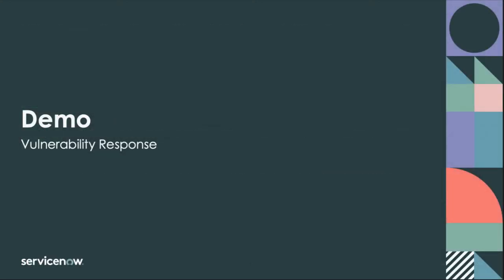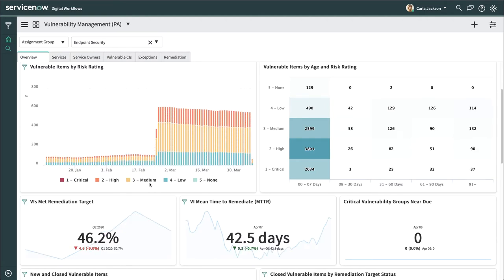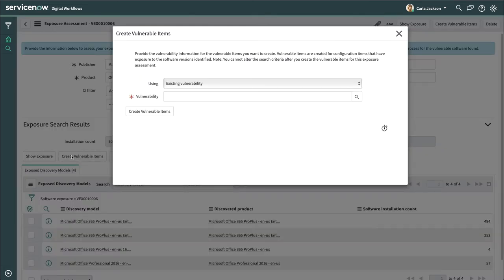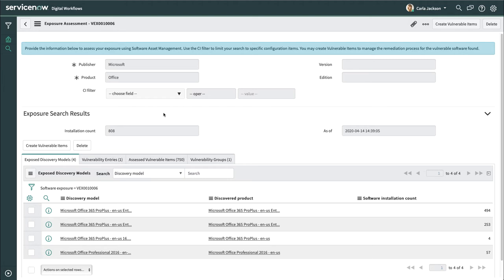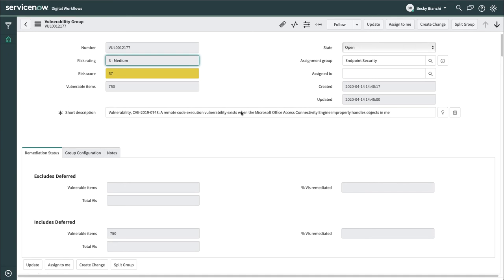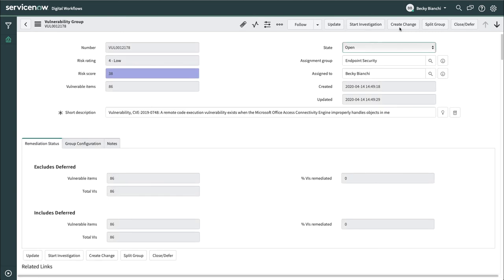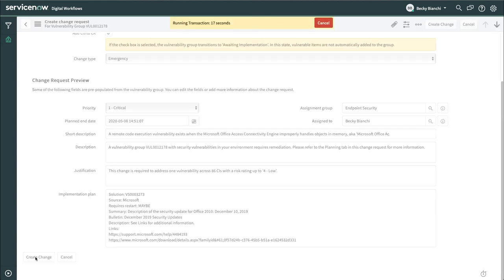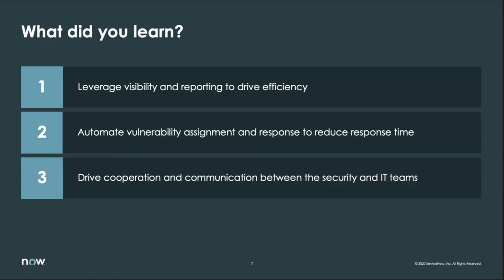Respond Smarter to Vulnerabilities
Learn how you can use ServiceNow Vulnerability Response to leverage visibility and reporting, automate vulnerability assignment to reduce response times, and drive cooperation and communication between security and IT teams